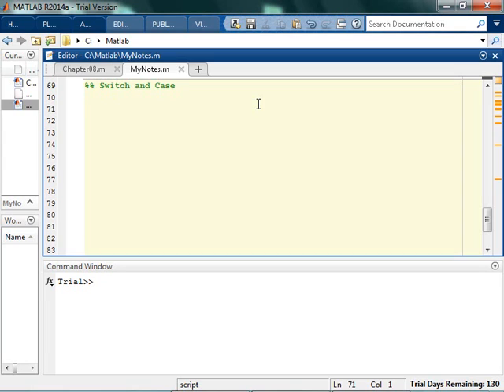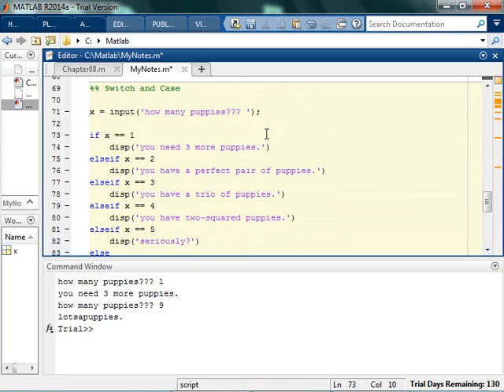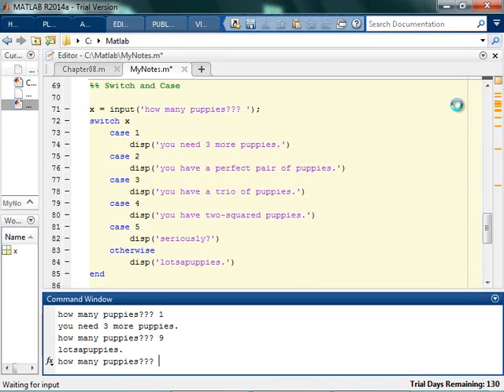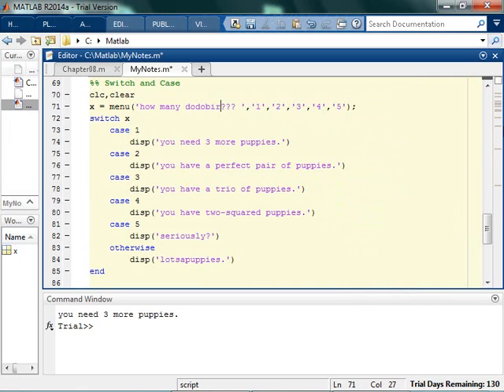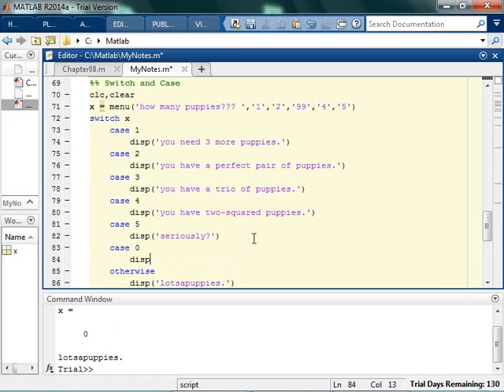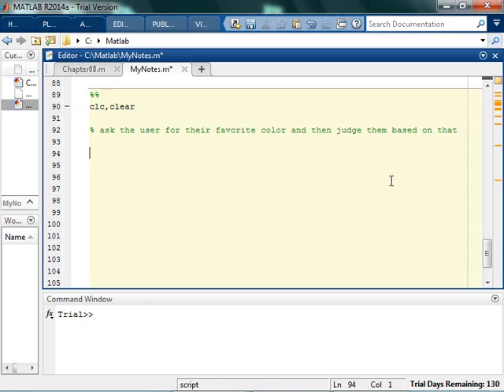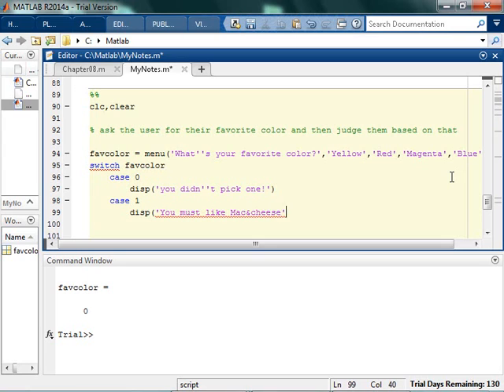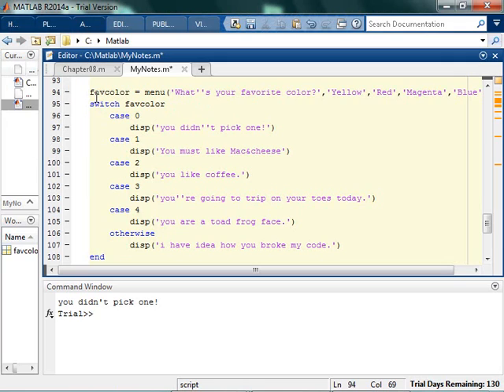Creating Switch, Case, and Menu Matlab Statements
Switch and case make an interesting alternative to if and else statements.